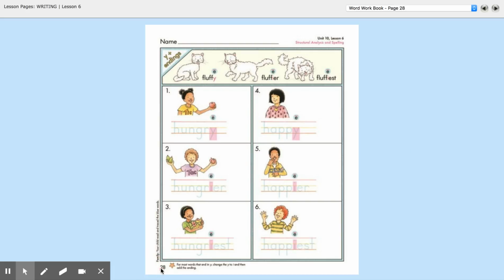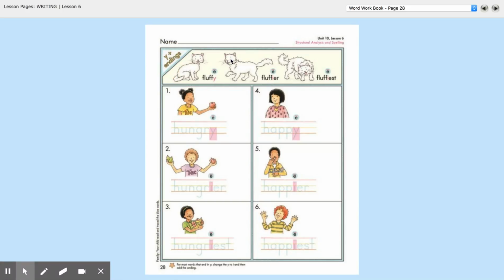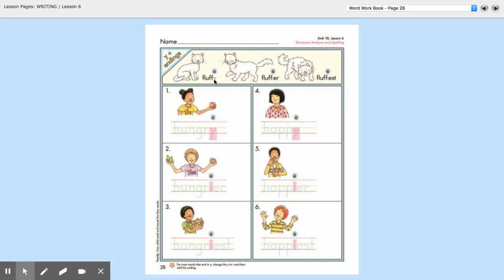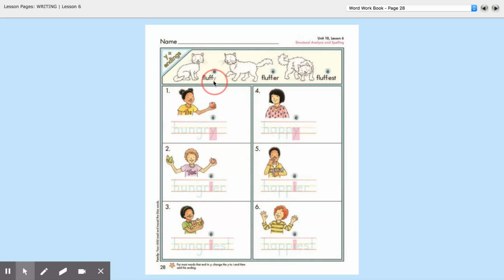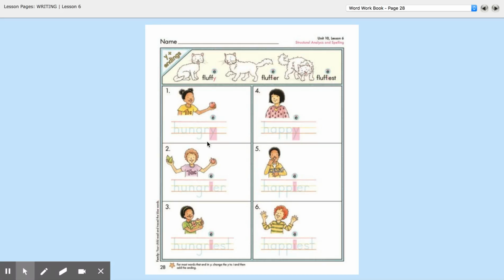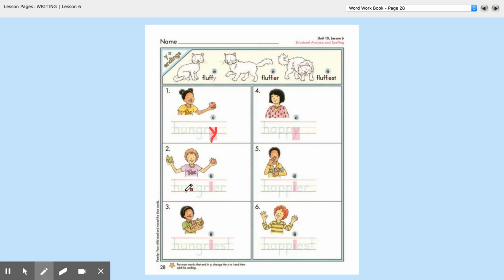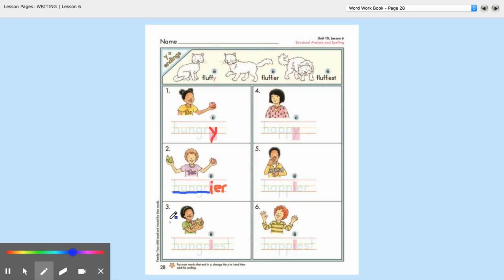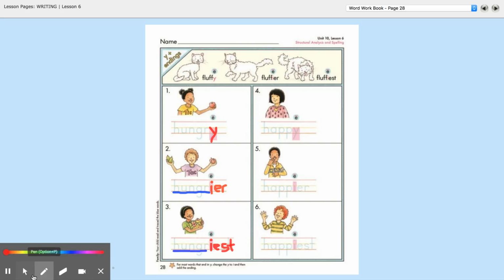Word Work Book pg. 28